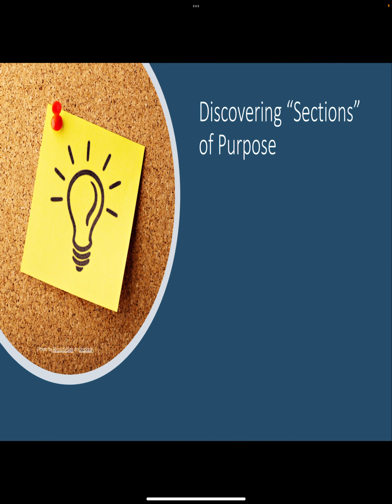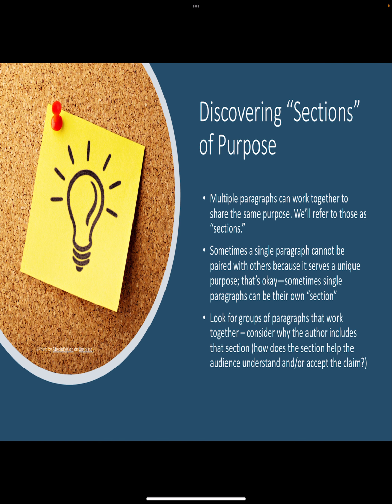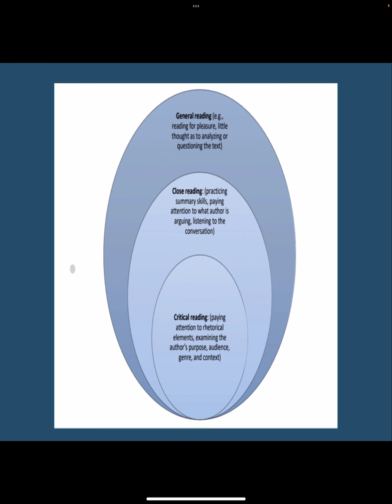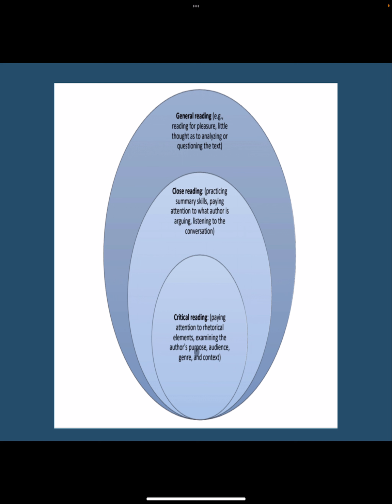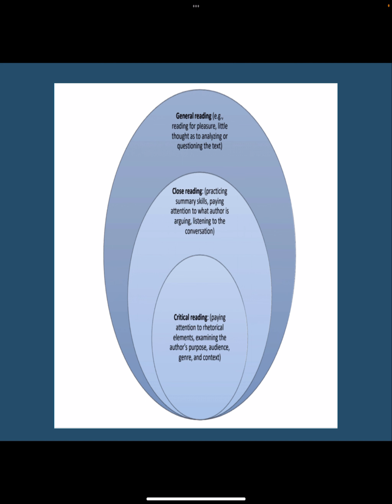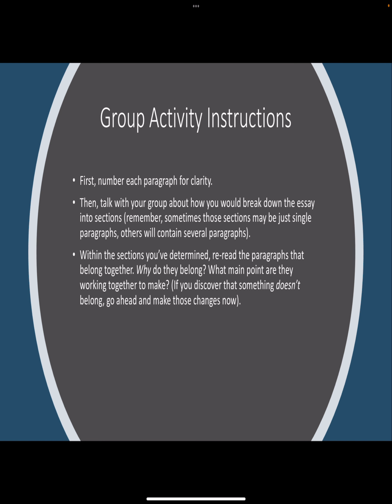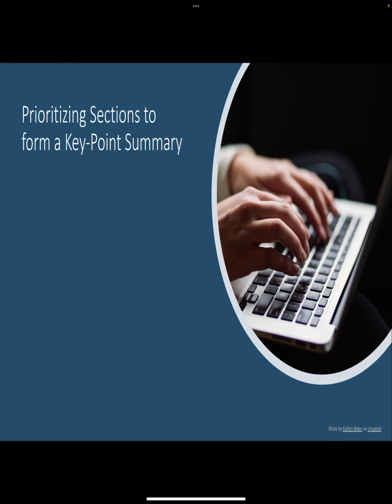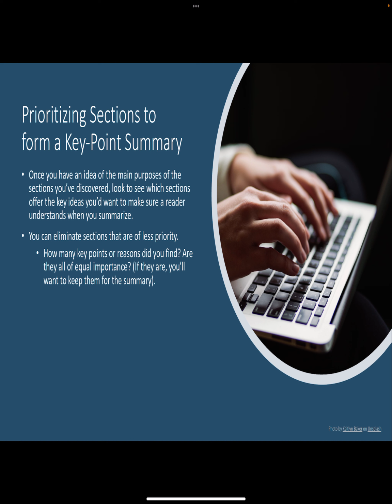August 26, 2022